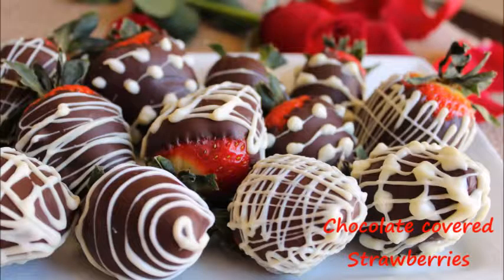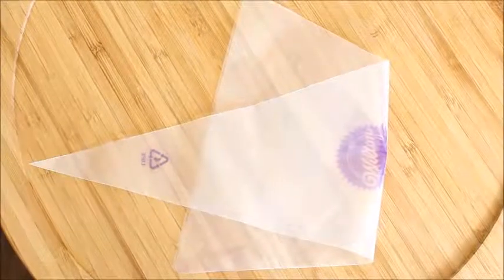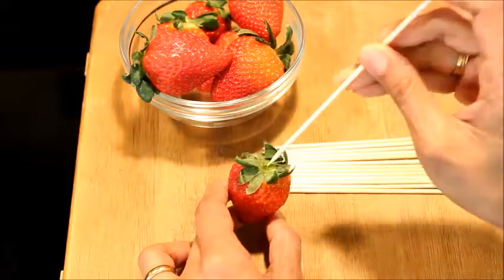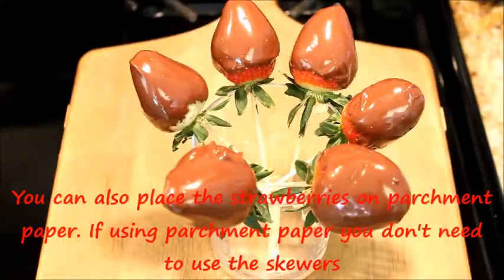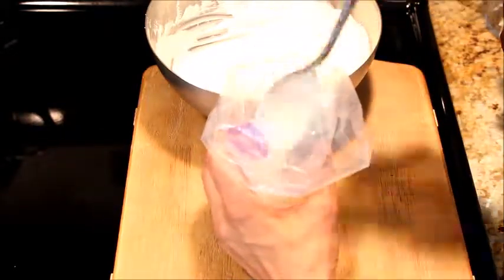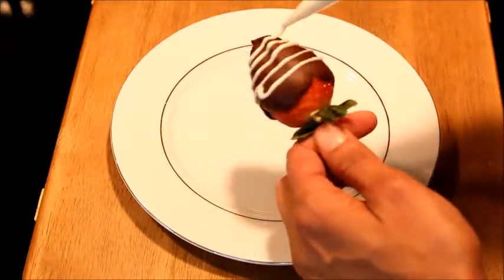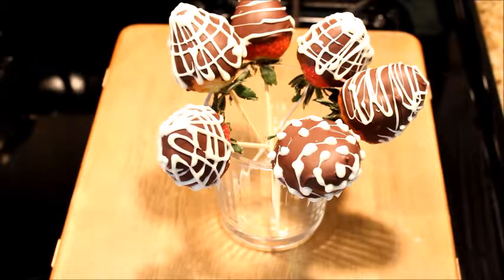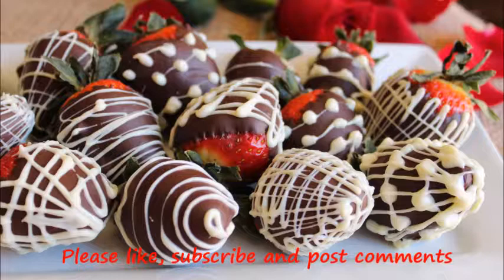Chocolate covered strawberries-Valentine's Day special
Delicious chocolate covered strawberries are a treat for any occassion. lick on "show more" below for detailed recipe.

Ingredients:
Few strawberries(washed and pat dried);
1 cup white chocolate;
1 1/2 cup semisweet chocolate;
Few skewers or toothpicks;
Piping bag or ziplock bag

Wash and pat dry the strawberries.
Bring a saucepan with water to a simmmer and place a heat proof bowl.
Add the semisweet chocolate and stir until the chocolate melts completely and becomes smooth in consistency(keep the flame on medium).
Insert the skewer to the center of the strawberry and keep it aside.
Dip the strawberry in melted semisweet chocolate and place it in a glass, without the strawberries touching each other( You can also place the strawberries on parchment paper)
Keep the strawberries in the refrigerator until the chocolate becomes firm.
Bring a saucepan with water to a simmer and place a heat proof bowl on top.
Add the white chocolate and stir until the chocolate melts completely.
Spoon the melted white chocolate into a piping bag or ziplock bag.
Twist the ends of the the bag tight and make a tiny hole at the end of the bag.
Put slight pressure on the piping bag and drizzle the white chocolate on the strawberries.
You can make any pattern you prefer.
Refrigerate for 10 minutes or until the white chocolate becomes firm.